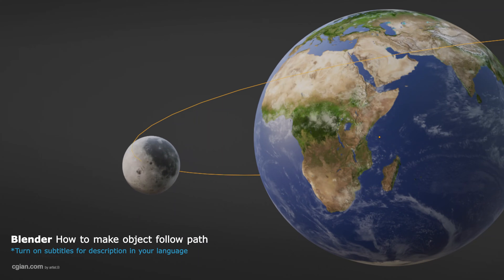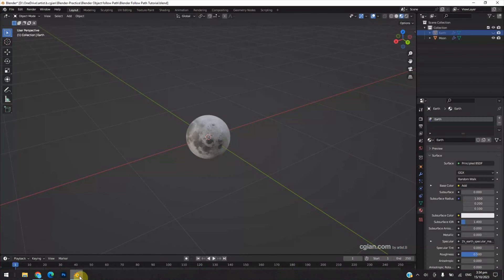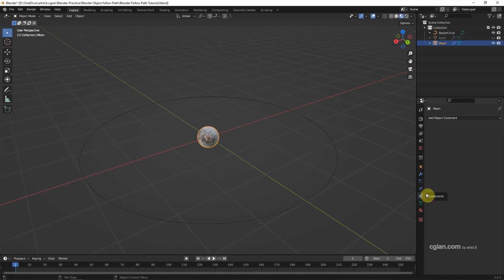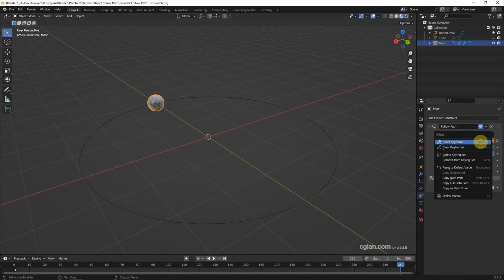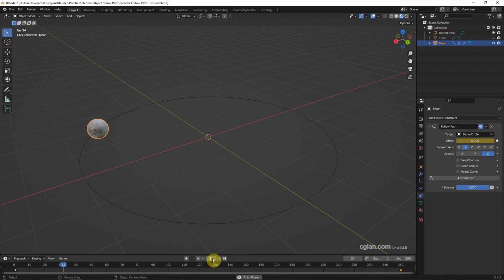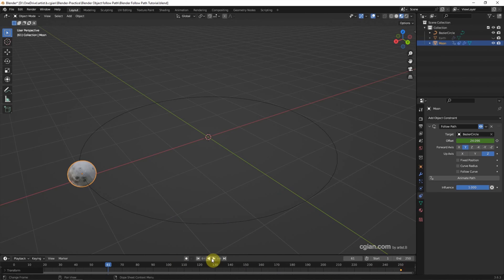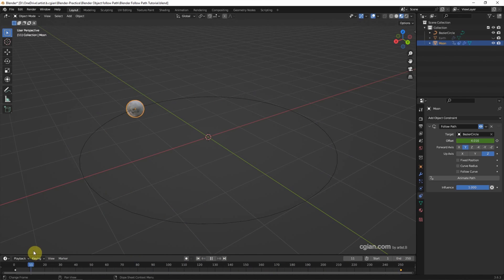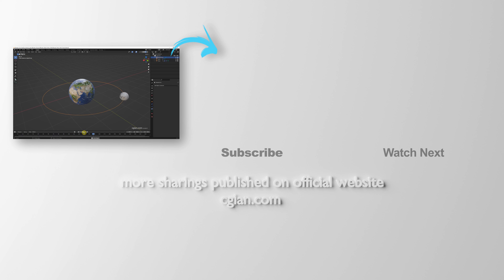How to make object follow path in Blender | 3D Animation Tutorial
Tutorial video to show how to make object follow path in Blender. In this video, we will animate an object along a curve from start frame to end frame. We can know how to add the follow path constraint into 3D objects, then we can adjust the speed of follow path, the moving direction, and the moving rotation. Steps are easy to Blender beginners, hope this helps.

Timestamp
0:00 Intro – How to move object follow path
0:18 Moon 3D model with adding Texture
0:43 Add Curve as Path
1:09 Add Constraints Follow Path
1:17 Move along path using Offset
1:34 Set Follow Path Animation with Keyframe
2:18 Adjust the speed of Follow Path Animation
3:05 Inverse Follow Path Direction
3:32 Object Rotation along with Follow Path